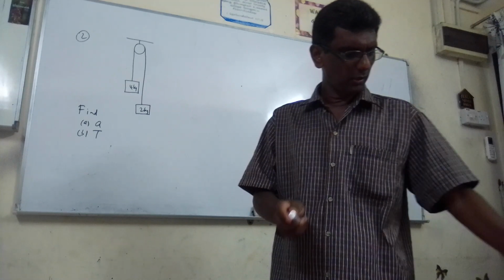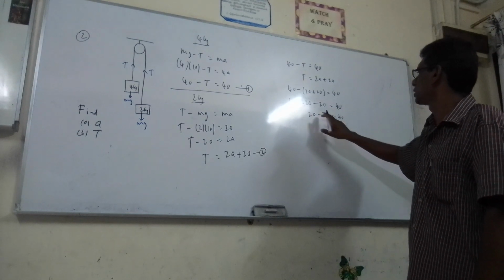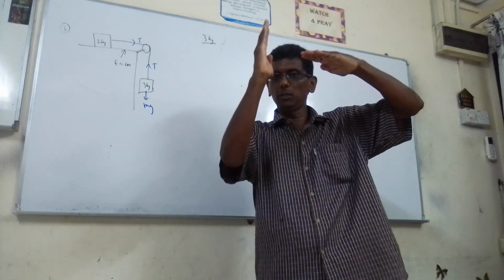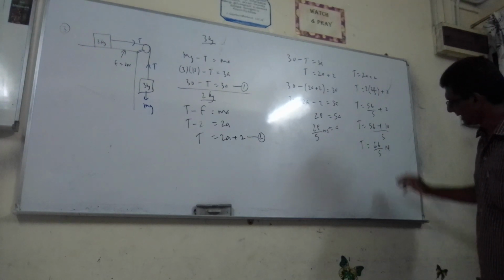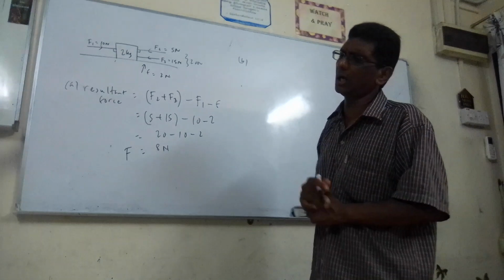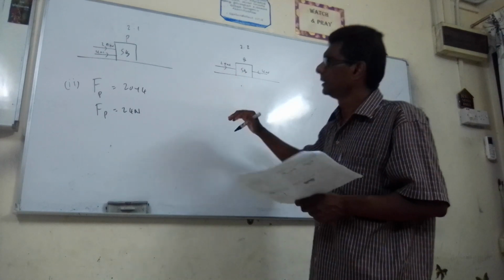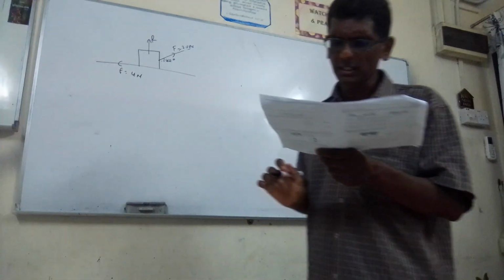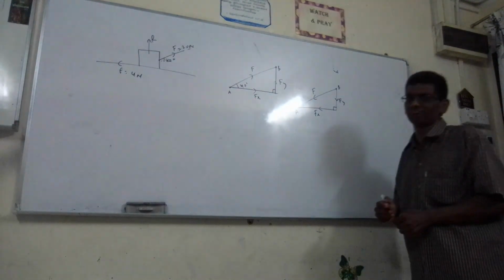Physics form 4 class